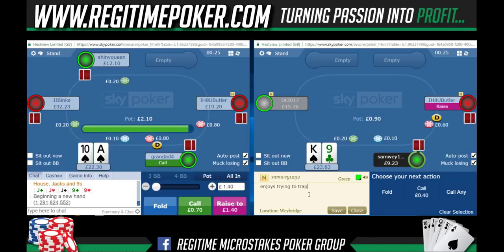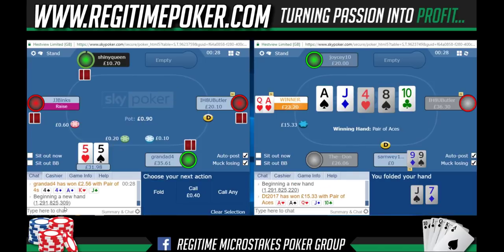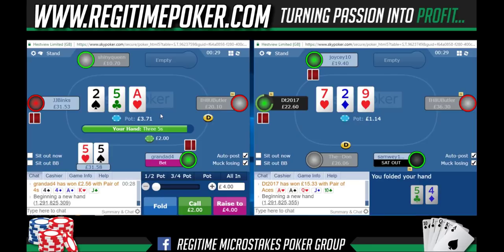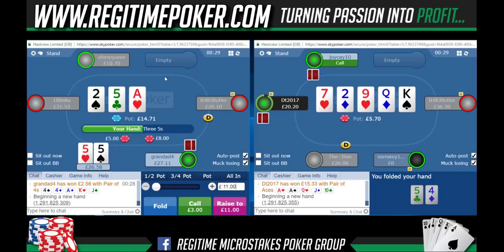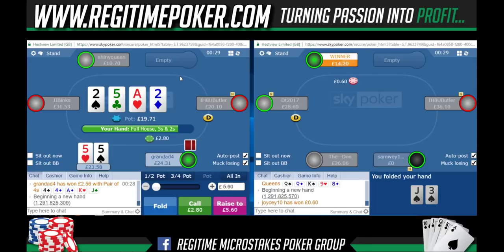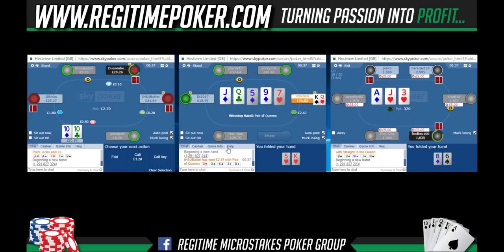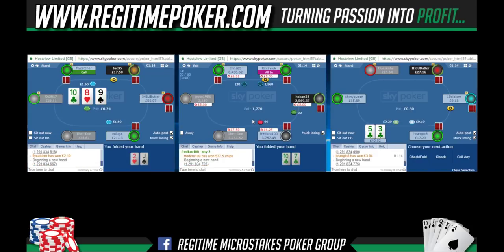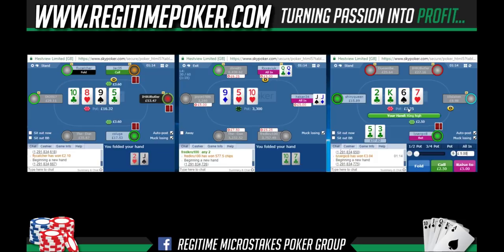Sky Session Review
I offer private mentoring sessions at a cost of $30ph. In addition to the session, you get access to me for line checks between sessions and for any other queries you will have.

reg11174

Testimonials available upon request